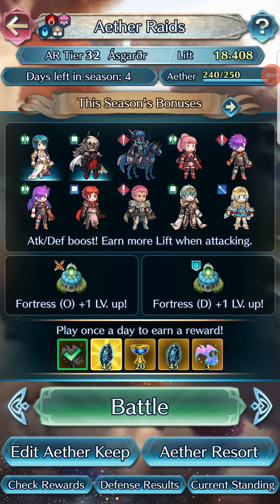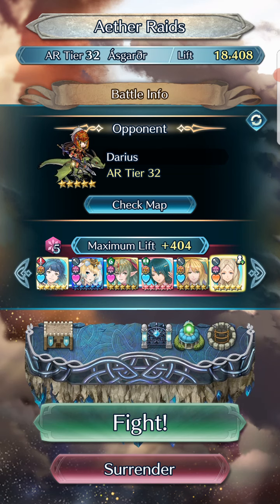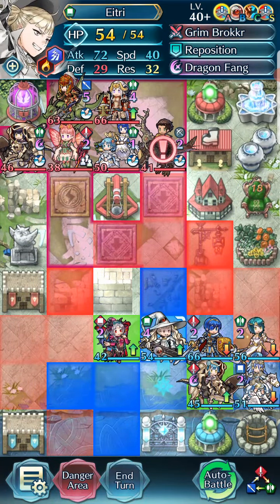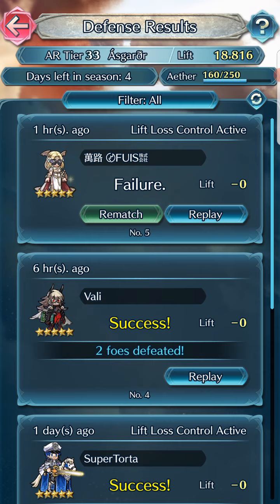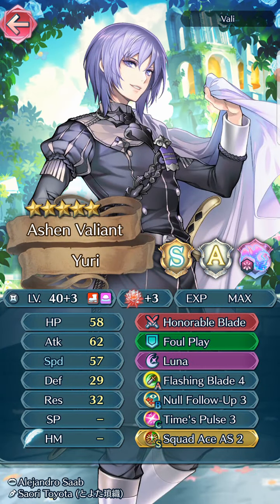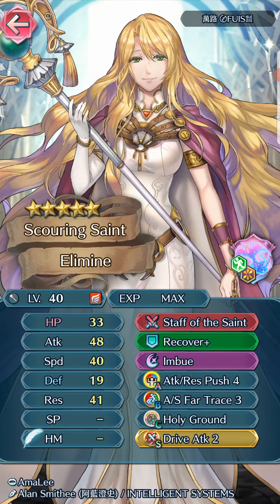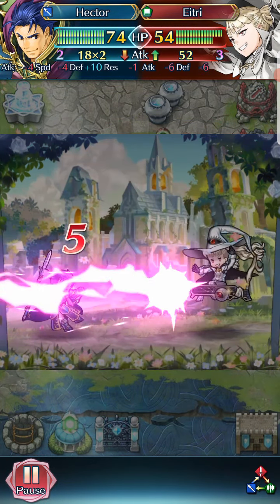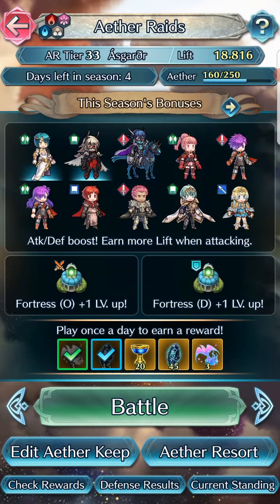Aether Raids Week 206, Day 2. Far Save = First Dead.